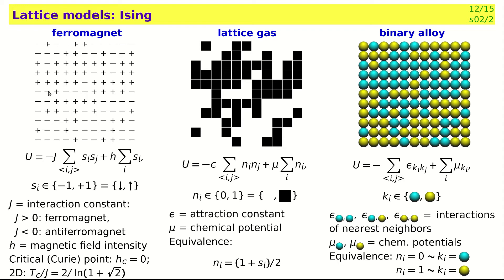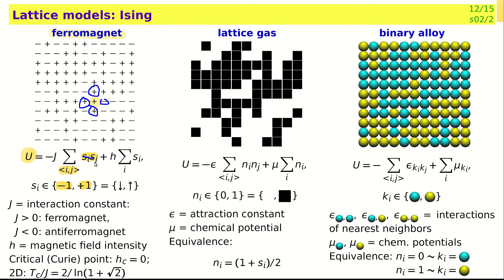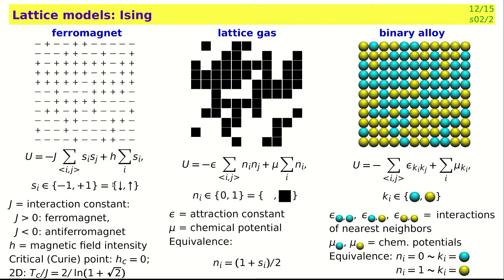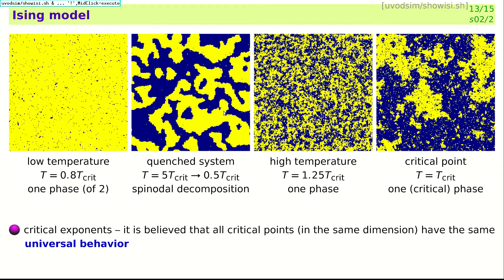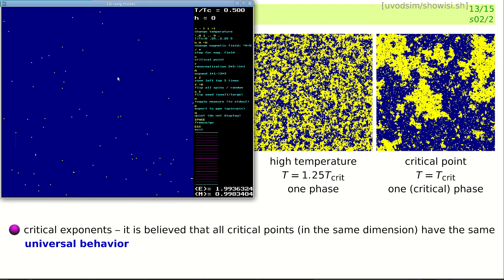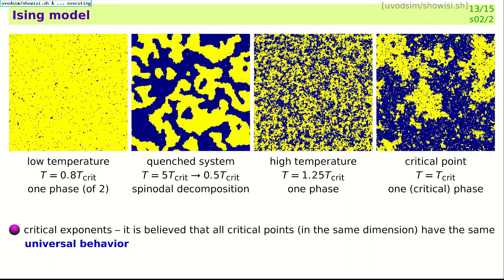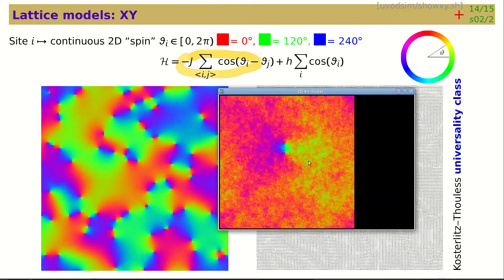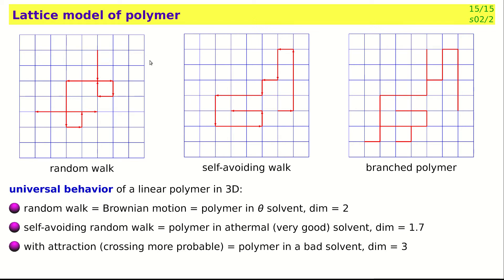simul02b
Lattice models